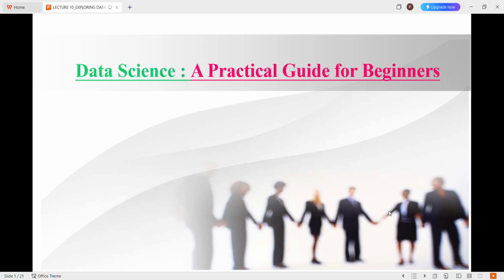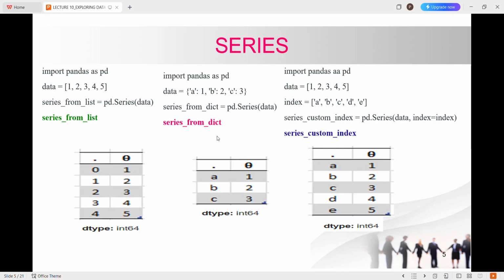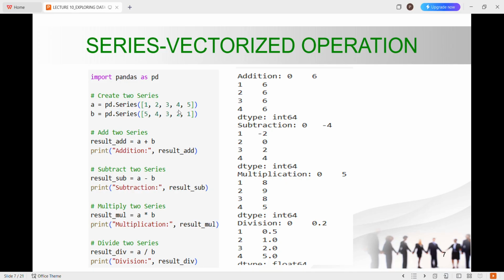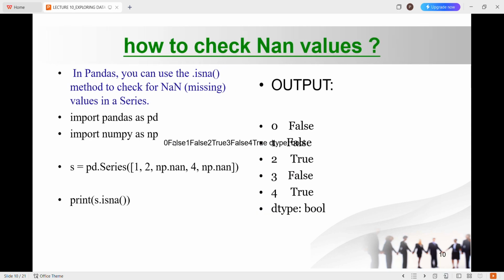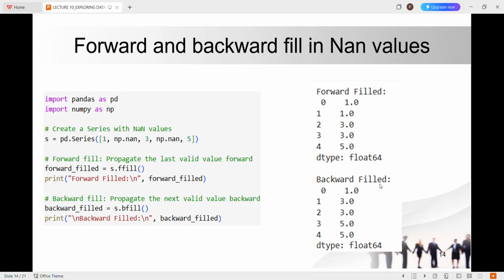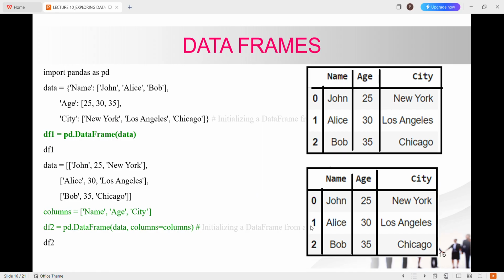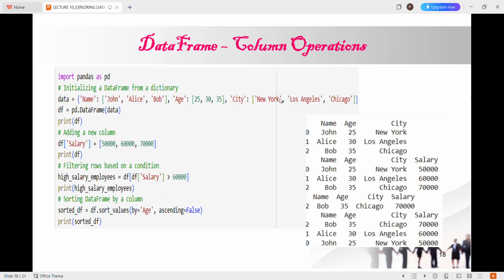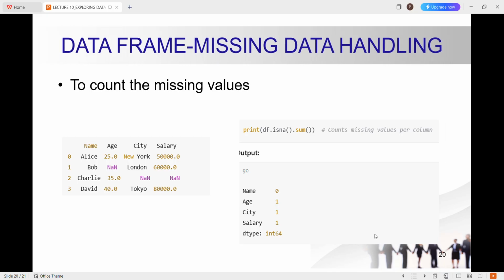LECTURE 10 EXPLORING DATA USING SERIES AND DATA FRAME